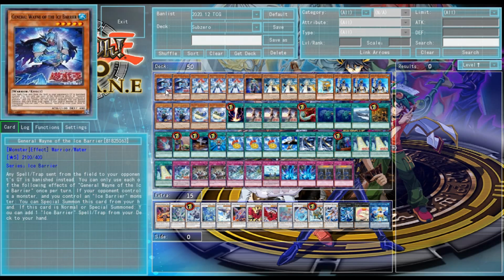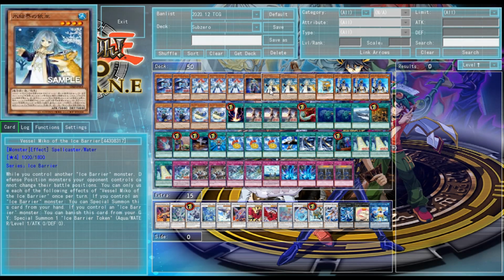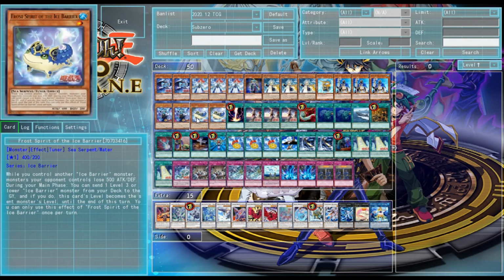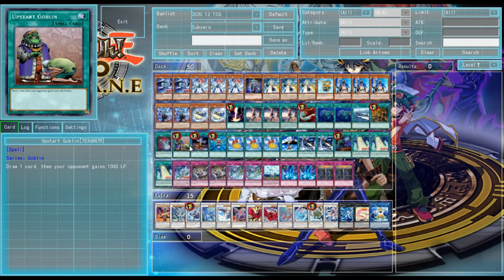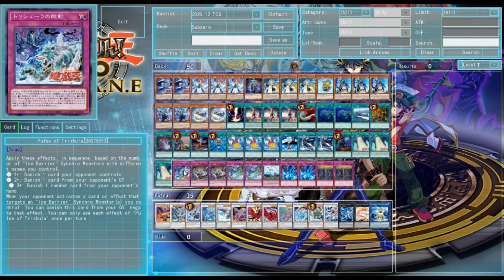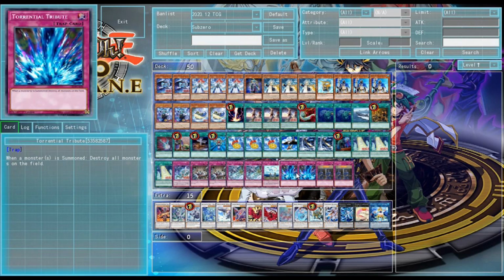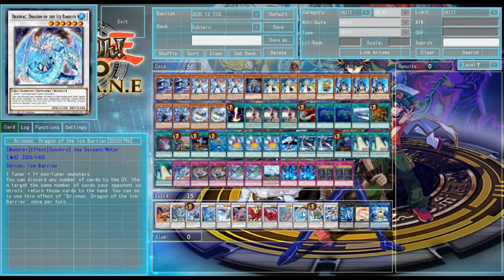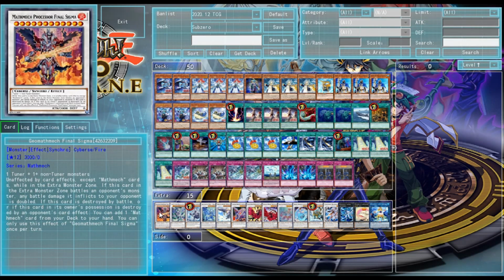Yu-Gi-Oh Ice Barrier Deck Profile 2021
New Ice Barrier support cards are coming soon! Lets test the frozen waters and break the chains that bind.